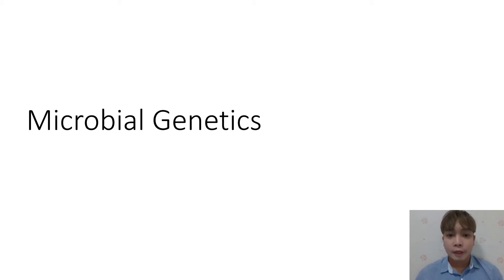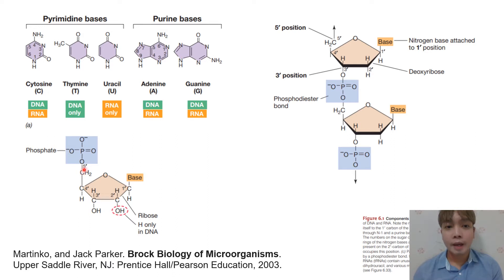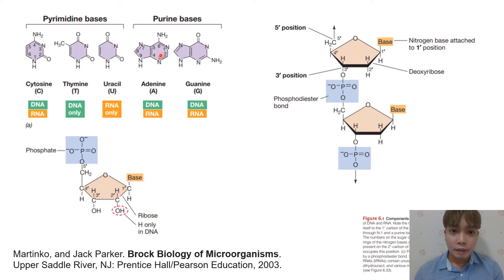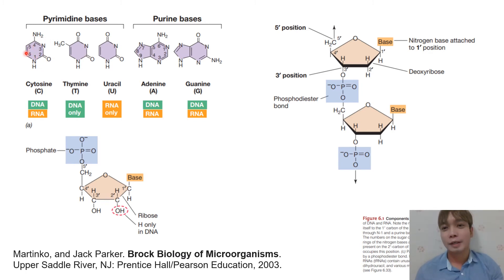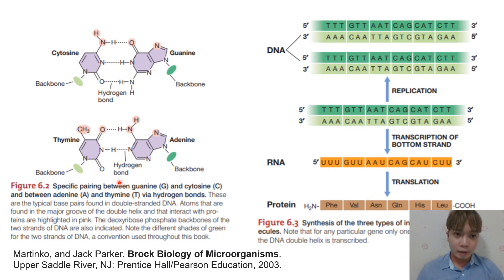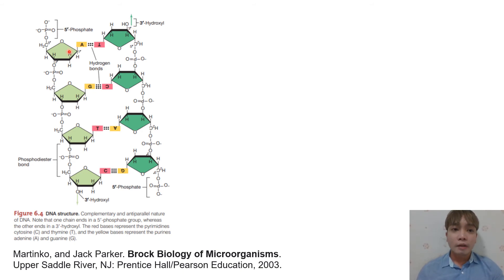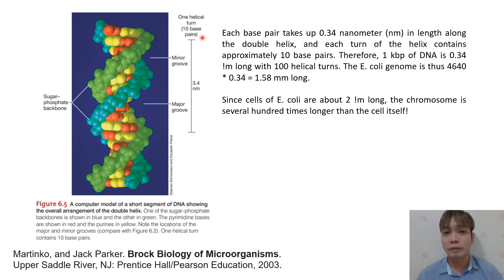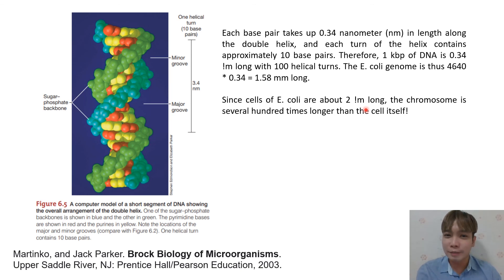Chapter 6 Basics of Microbial Genetics